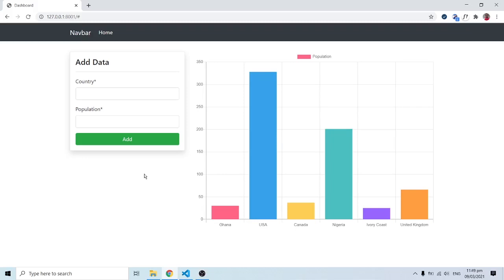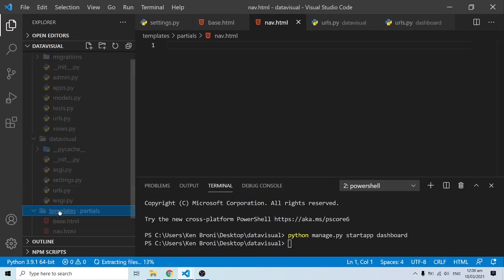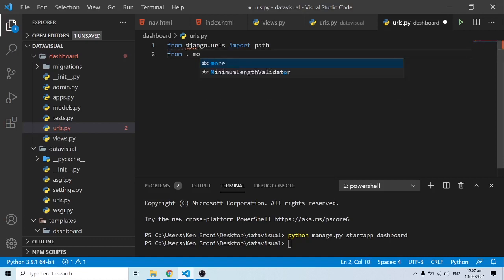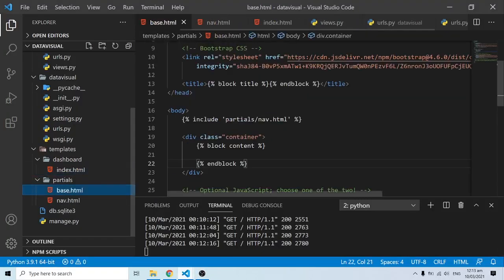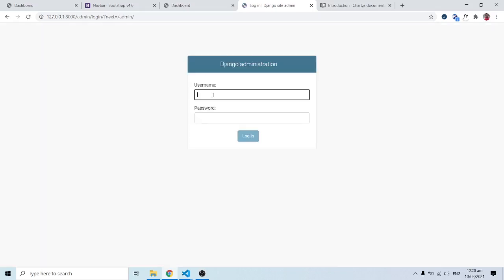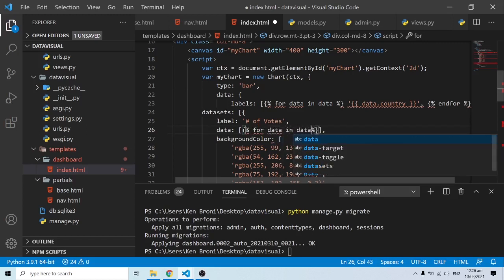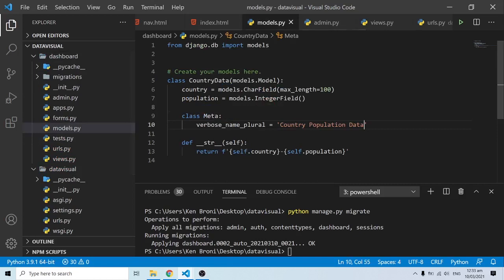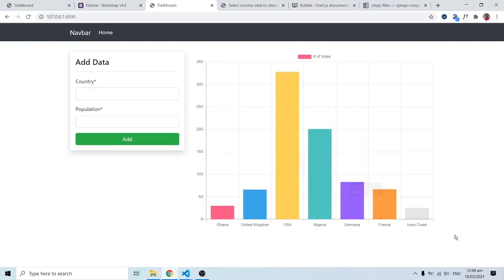Django Data Visualization Application with Chart.js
In this video, we build a Django Application and integrate with Chart.js for data visualization.